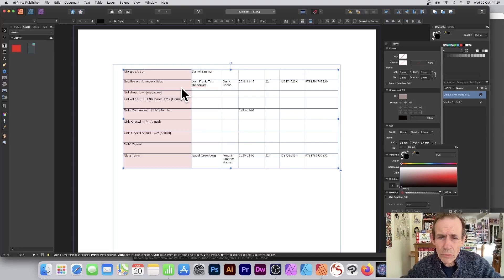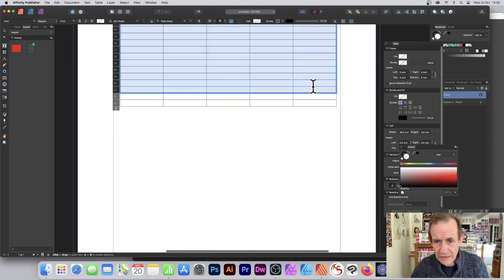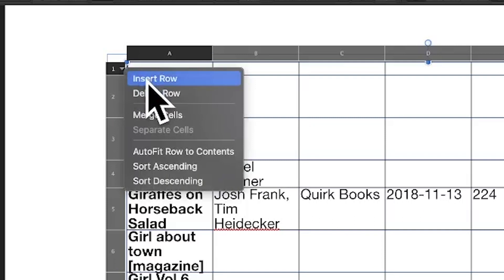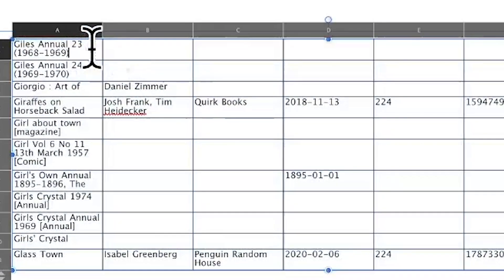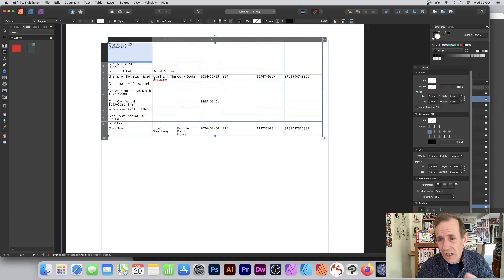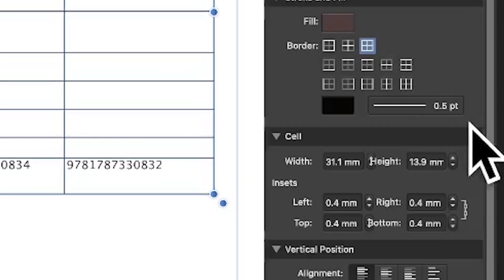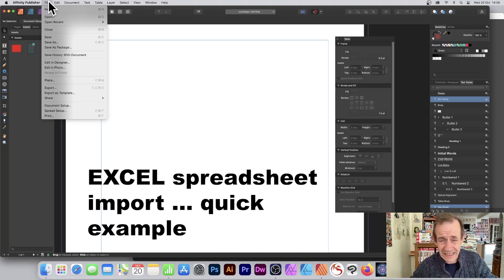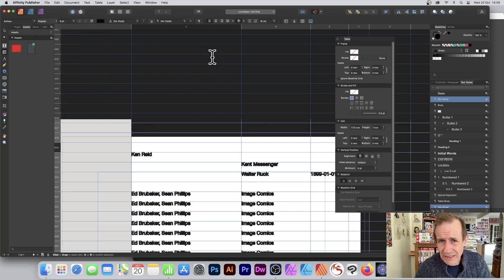Affinity Publisher Tables and DATA - Numbers, XLS etc !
Import data / format tables in Affinity Publisher (Apple Numbers format) - how to import data from a Numbers file into tables as well as how to place an XLS spreadsheet file into Affinity Publisher. How to resize, change columns, delete rows and more.
0:00 Start of tutorial
0:14 Table
0:37 Copy data into one cell
1:08 Copy data as a proper table
1:20 Delete rows
1:36 Resize
2:02 Delete first row
2:20 Change font / size etc
2:59 Change column width
4:07 Fill cells
4:45 Borders
5:58 Place excel XLS file